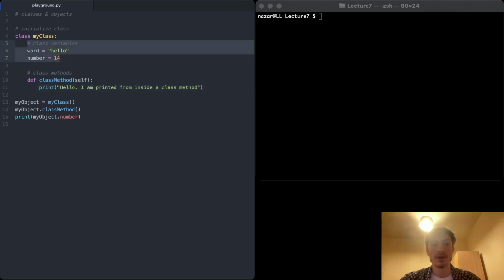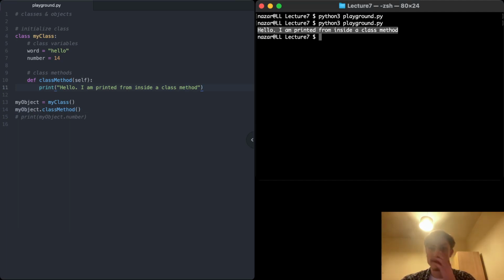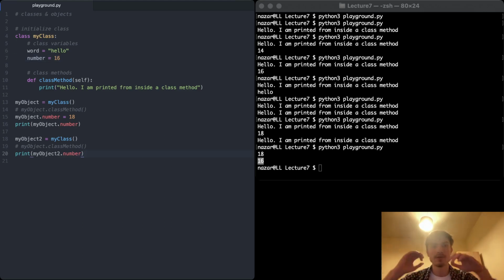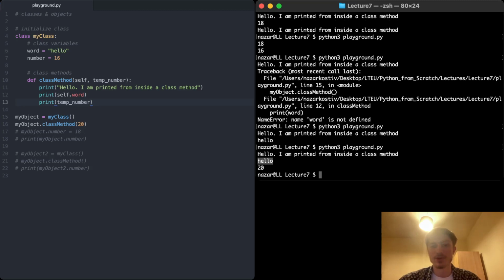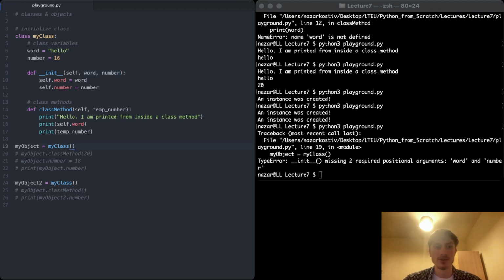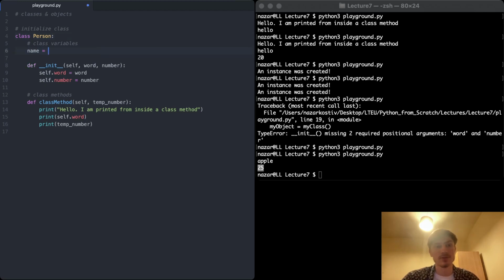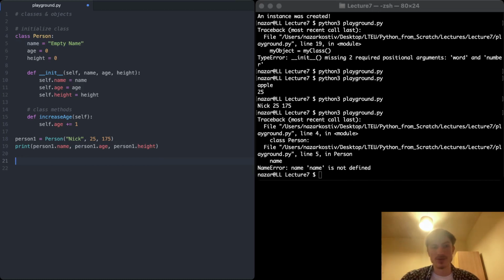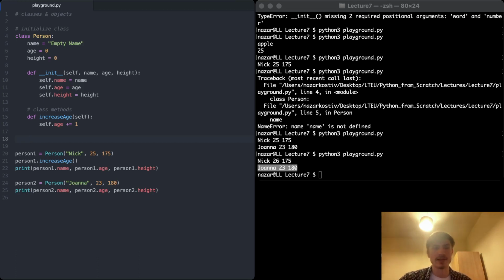Python from Scratch #7 Classes & Objects